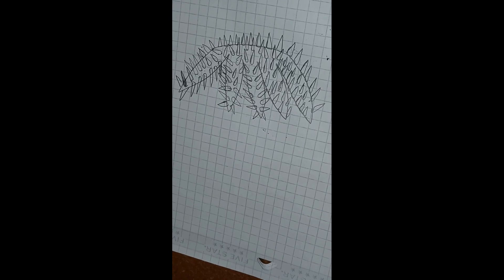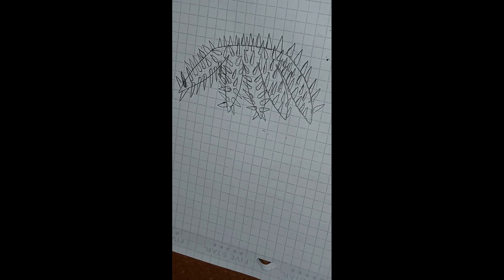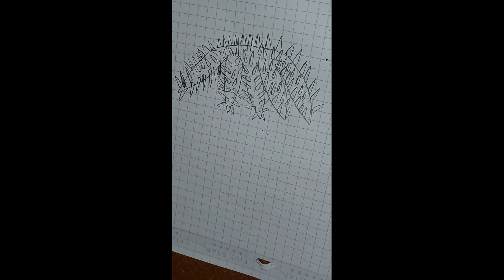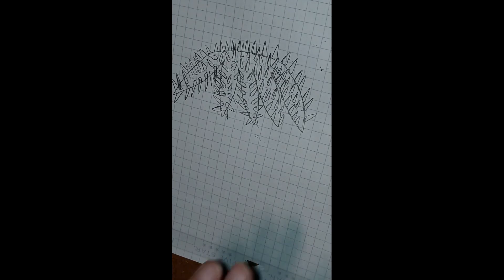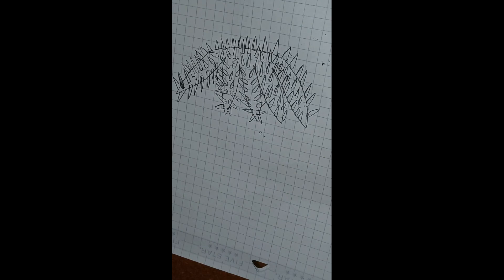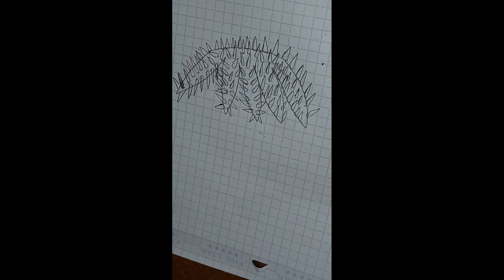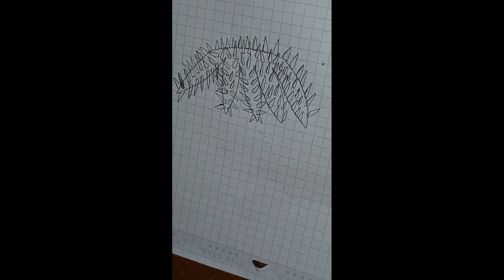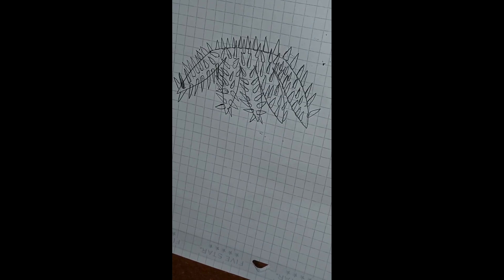Crown Of Thorns Starfish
up icon if you learned something from my video.  Leave me a comment or a
question.